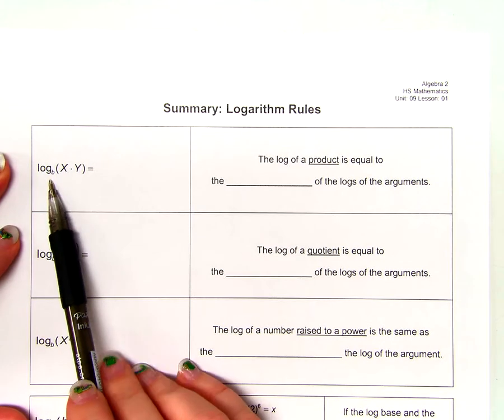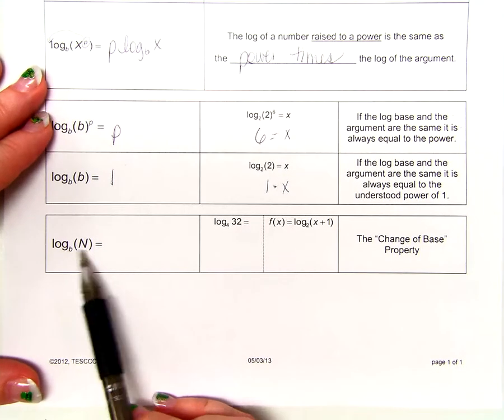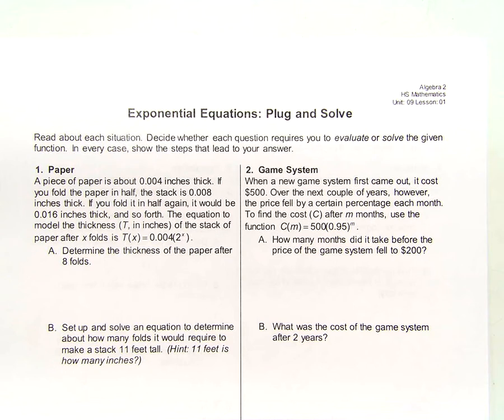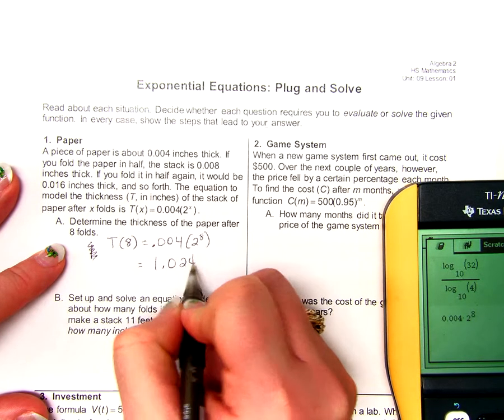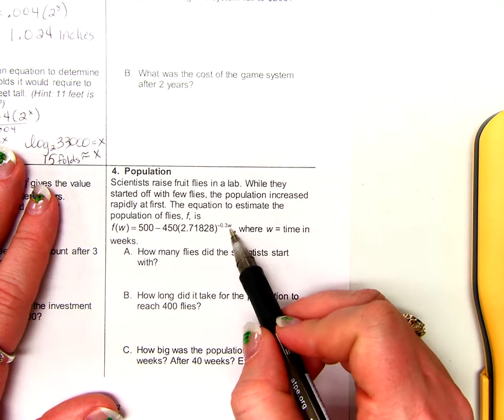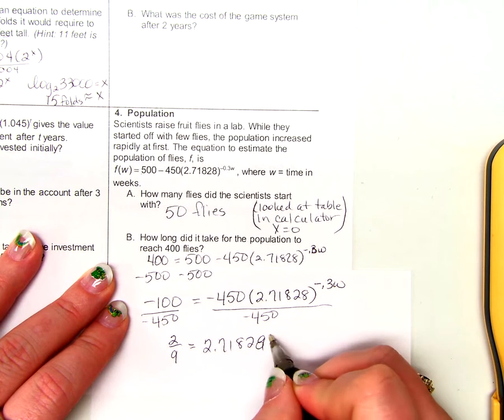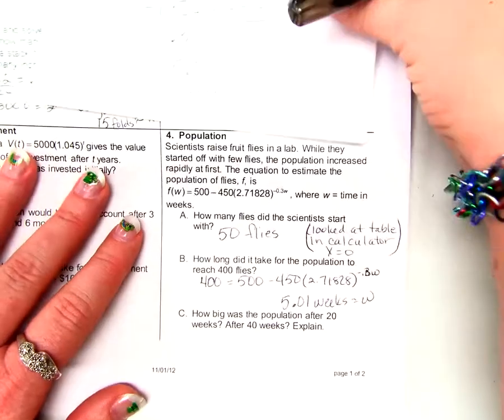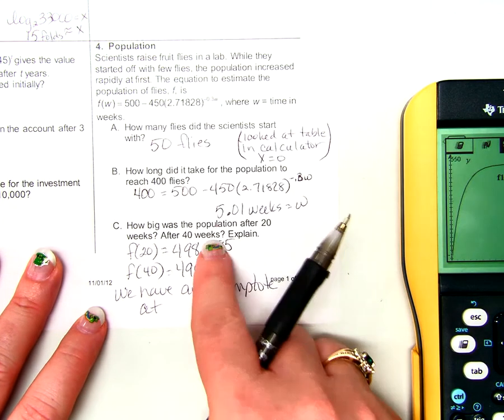PreAP Log rules and Exponential Equations